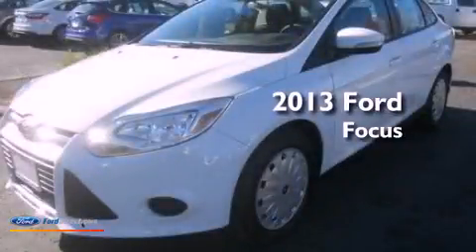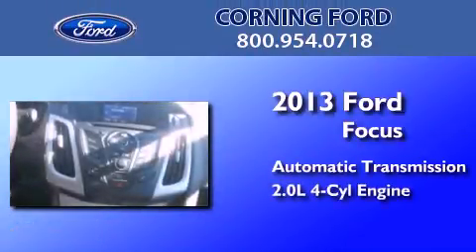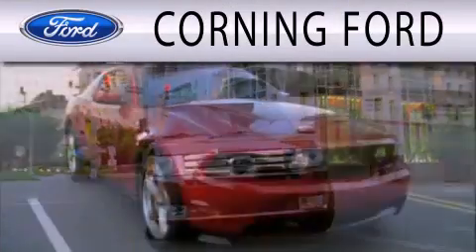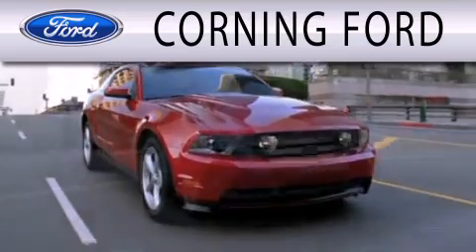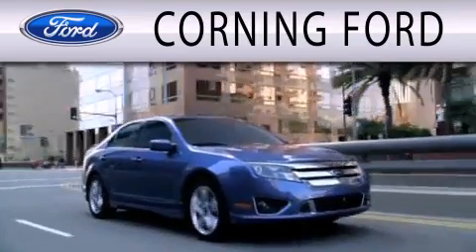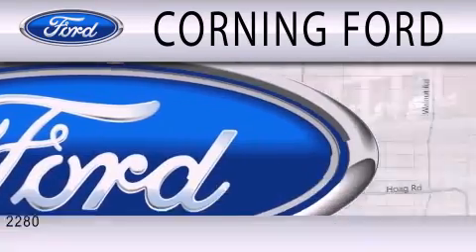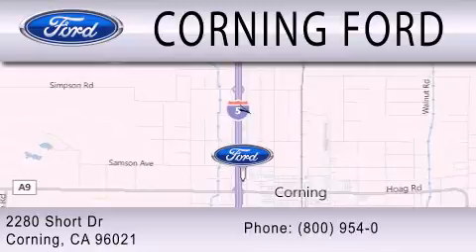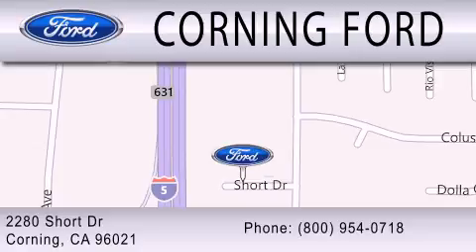2013 FORD FOCUS Corning CA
Year : 2013
 Make : FORD
 Model : FOCUS
 Engine : 2.0L I4 16V GDI DOHC FLEXIBLE FUEL
 Trans . : AUTOMATIC
 Exterior : OXFORD WHITE
 Miles : 4
 Interior : CHARCOAL BLACK
 Stock : 43778